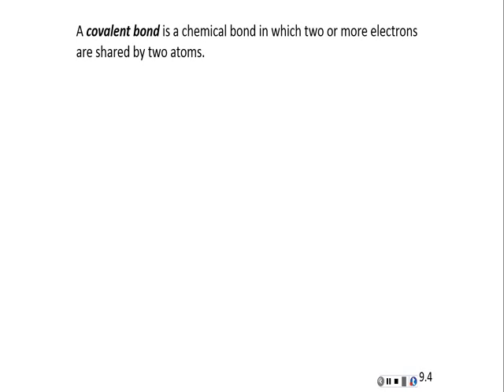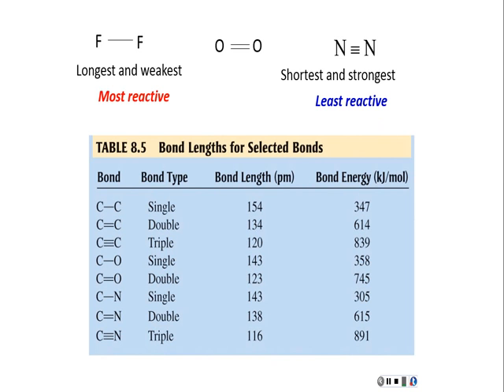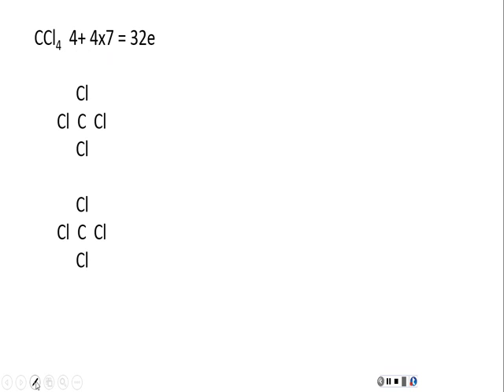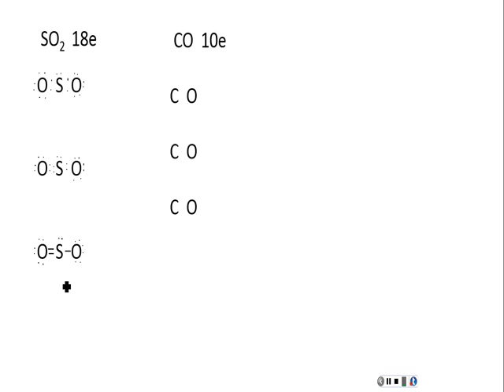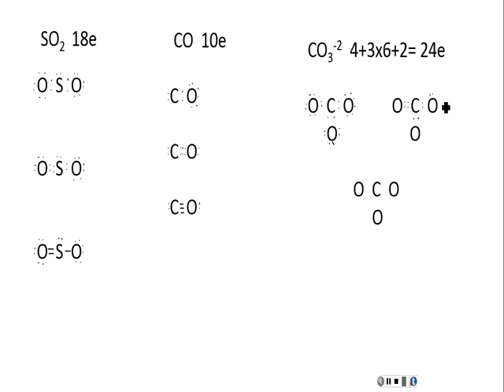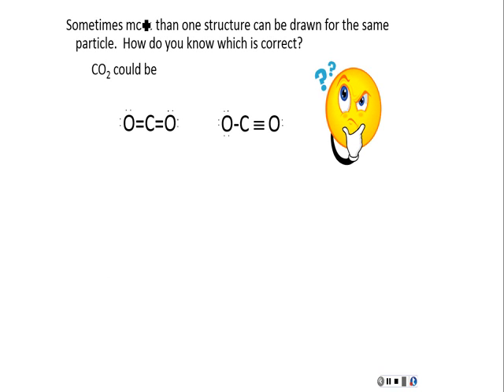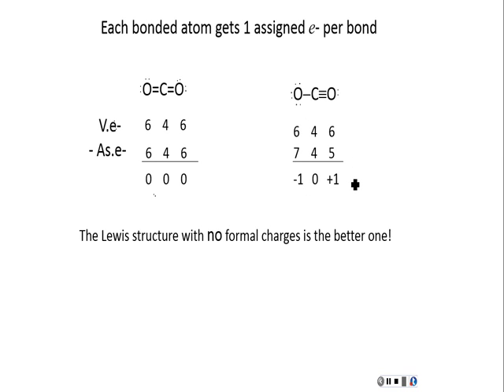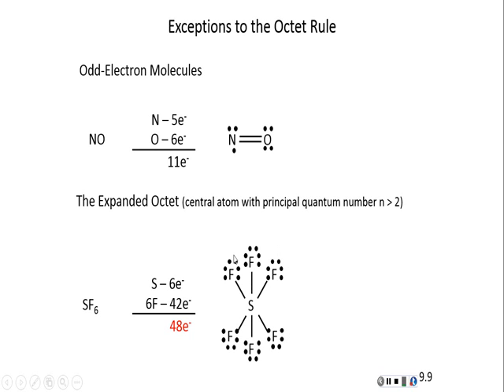GC1 Covalent Bonding